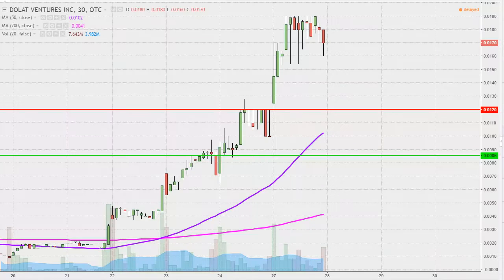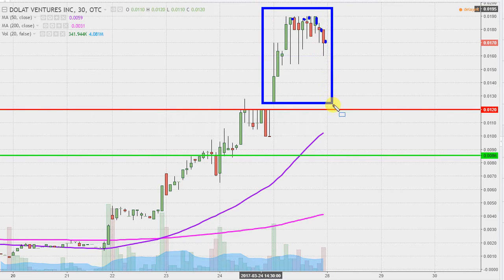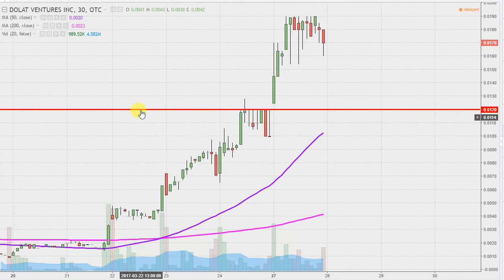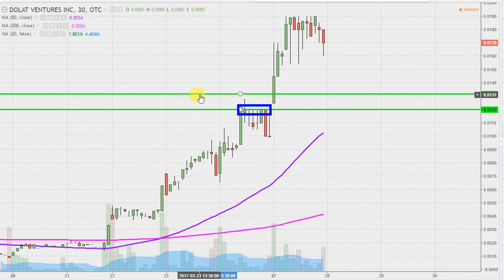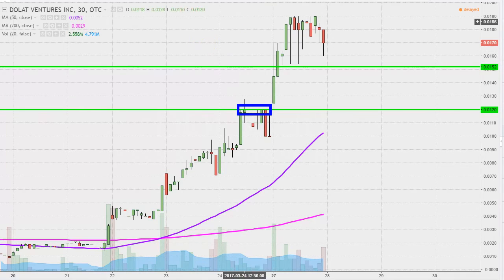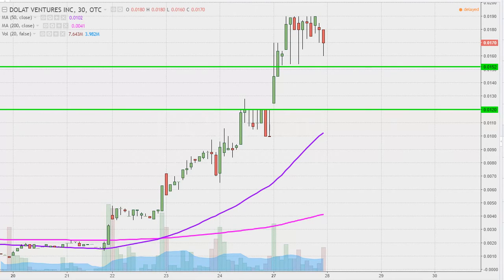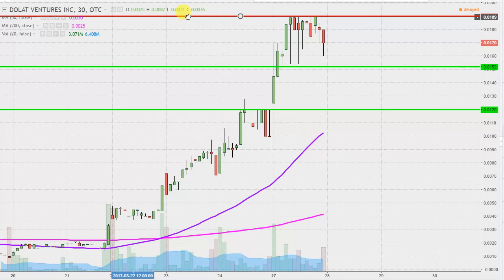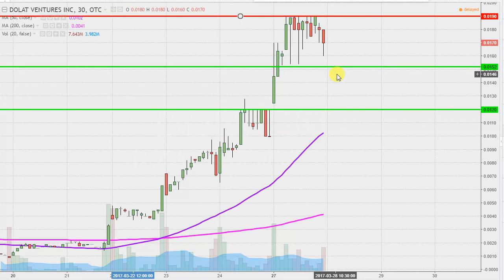Dolat Ventures, Inc - DOLV Stock Chart Technical Analysis for 03-27-17